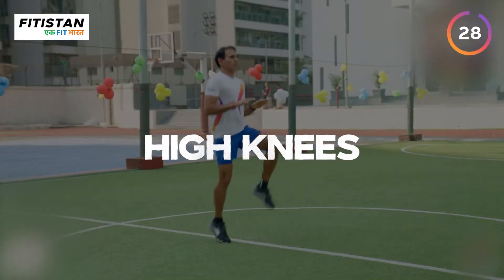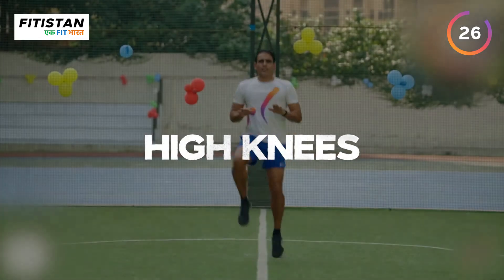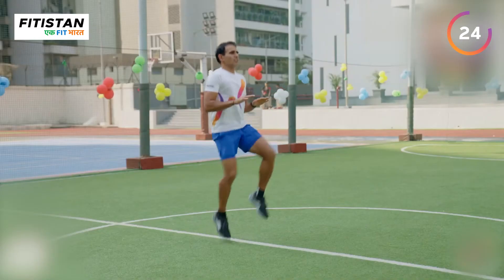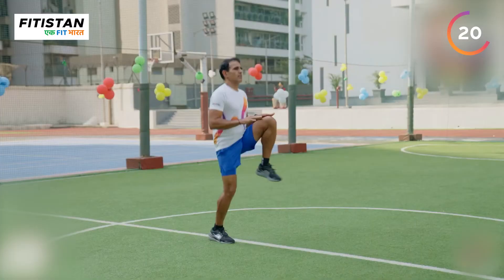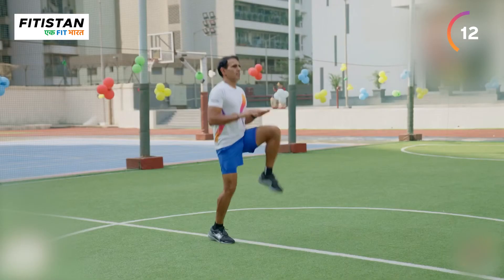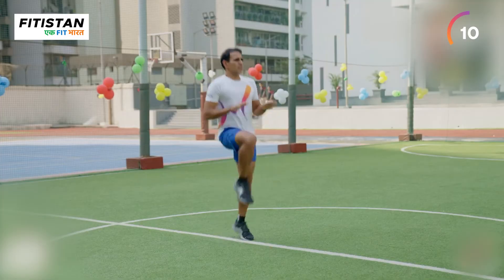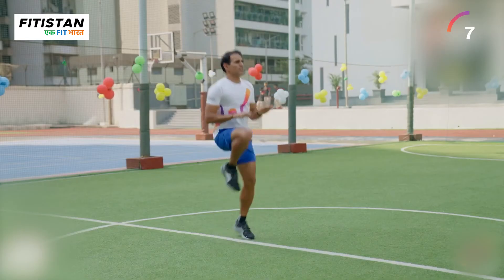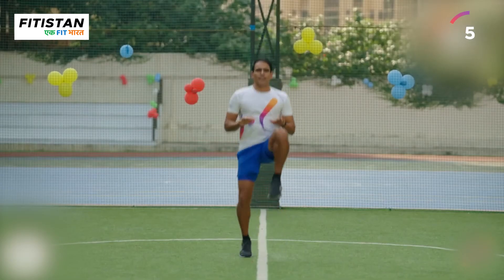High Knees Exercise | Atomic Fit Challenge | Fitistan - Ek Fit Bharat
In this video Fitistan founder Major Surendra Poonia, VSM shares how to do  High Knees in the right way. High knees activate your quadriceps, hamstrings, calves, glutes, and hip flexors, helping improve muscular endurance, balance, and coordination in these muscles. When done at a high intensity and with bounding or explosive knee drives, they can also improve power in your lower body. A mission towards fit, healthy and happy Bharat. Our fitness tool Atomic Fit is an effort to bridge the gap between the desire and action to get fit.

About Channel
Fitistan - Ek Fit Bharat founded by Major Dr. Surendra Poonia, VSM (Ex-Special Forces) & Shilpa Bhagat (2013 Mrs. India World) is a channel dedicated to inspiring, educating & facilitating fitness, with an aim to bring every Indian closer to a healthier and a happier life. We provide holistic information about physical and mental health, with years of research and application.

Following the Fitistan lifestyle will equip you with the right tips and tools required to set any individual off on a journey to be the best version of themself. Catch us every Tuesday, Thursday and Saturday while we expose our fellow Indians to the world of knowledge and inspiration through the lens of some of the most inspiring personalities of the country.

You can live a life of optimal health - simply by changing your food & lifestyle. Let's come together & move towards a Fit, Healthy and Happy Bharat. Jai Hind!